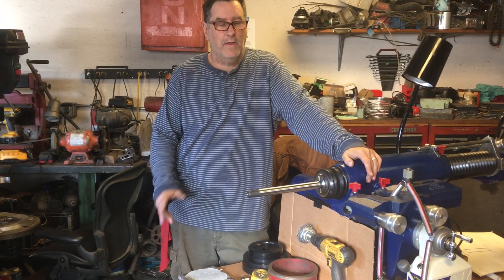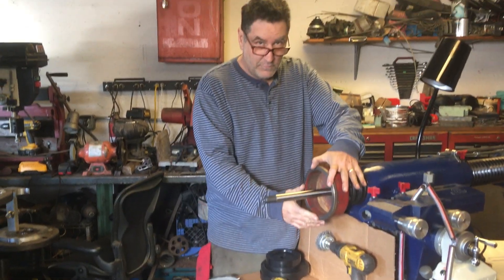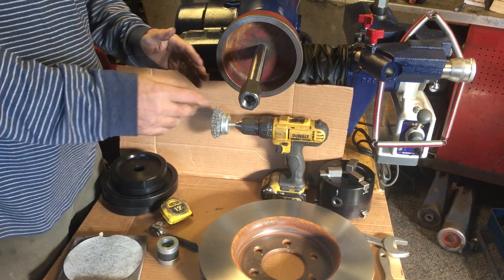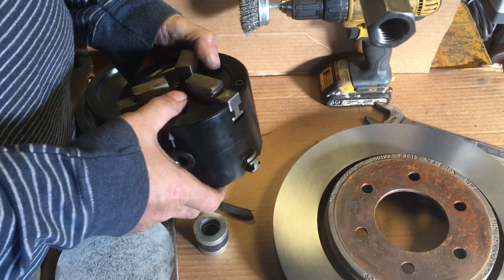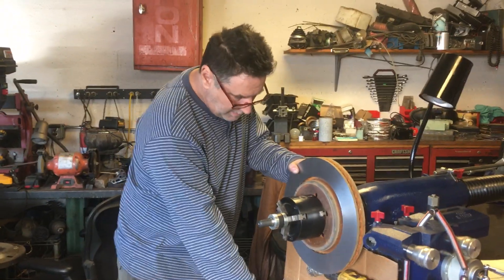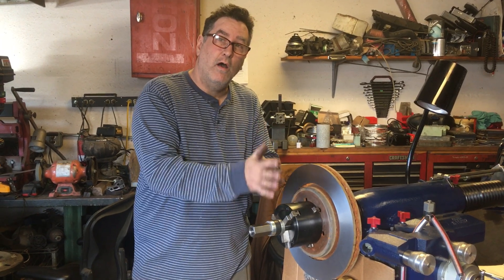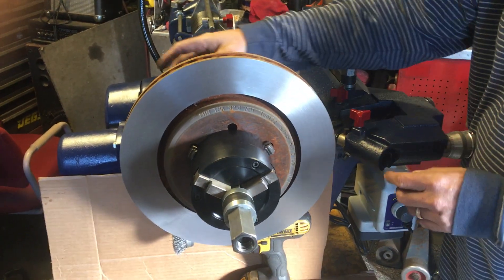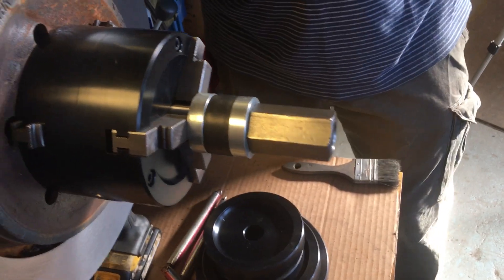Mounting large rotors on a brake lathe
Mounting large rotors on an upgraded AMMCO 4100 brake lathe.
Using a double quick chuck.
Upgrades are available from Handy Dandy Upgrades ONLY. We are currently the only ones building quality upgrades for brake lathes with all the bells and whistles, don't be fooled by impersonators.